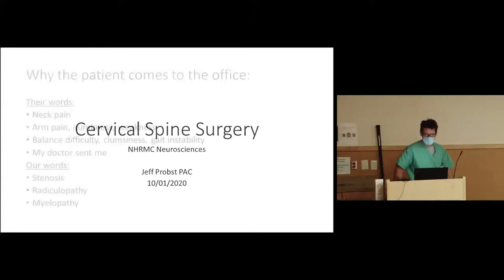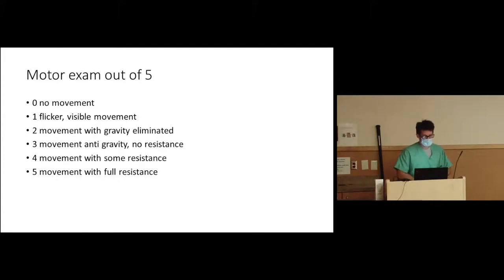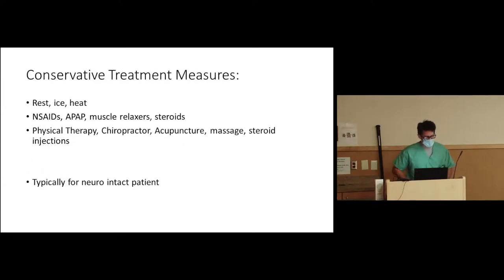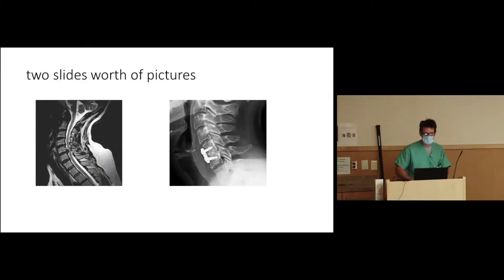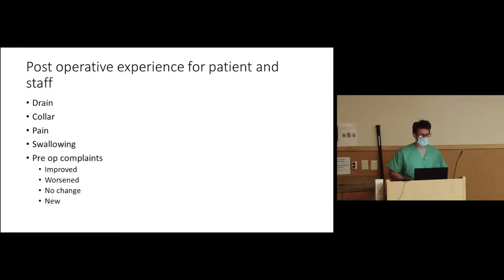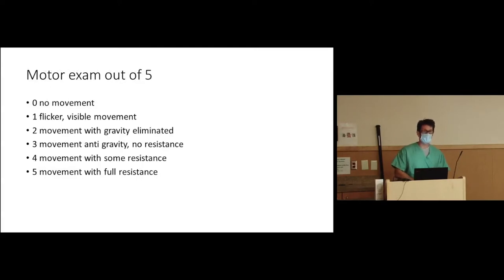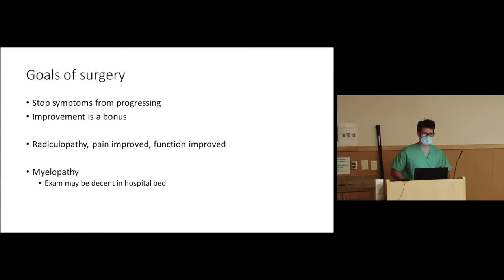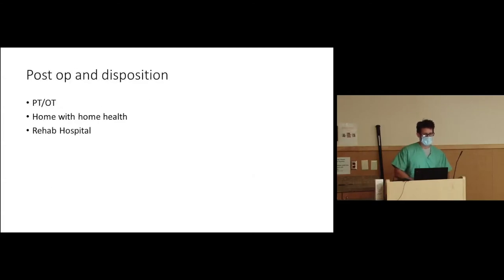Cervical Surgery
After watching this video, the viewer should be able to recognize the different cervical procedures, know the required neuro assessments, recognize post surgical neuro changes.